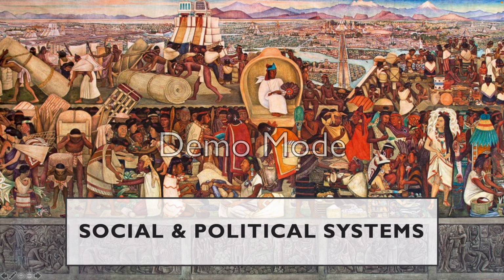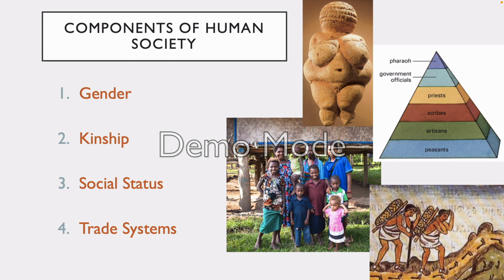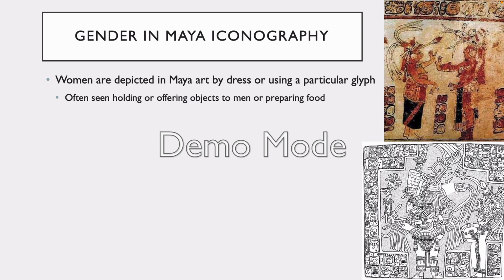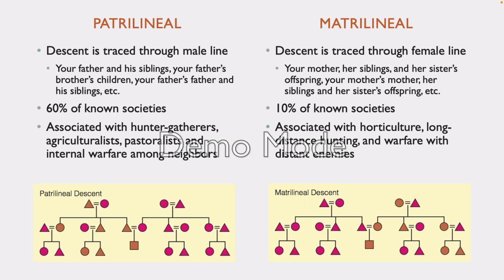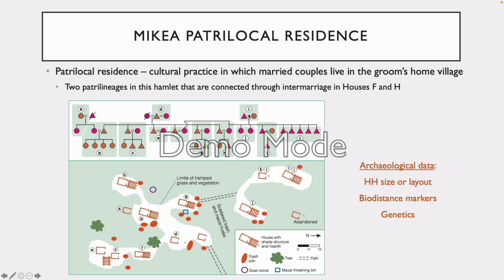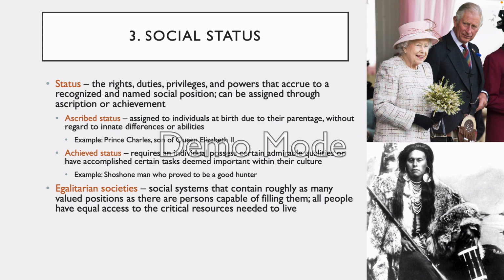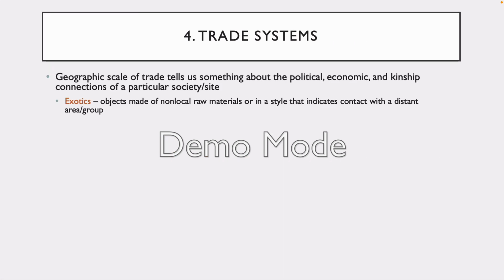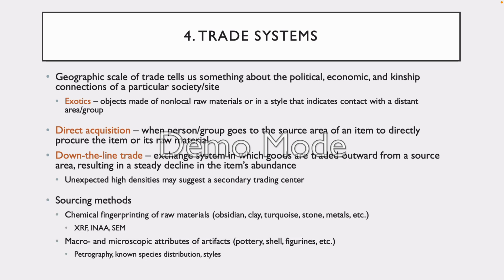ASB 223: Social & Political Systems